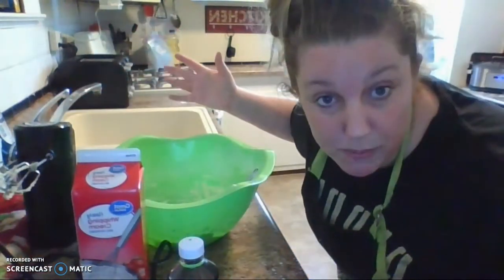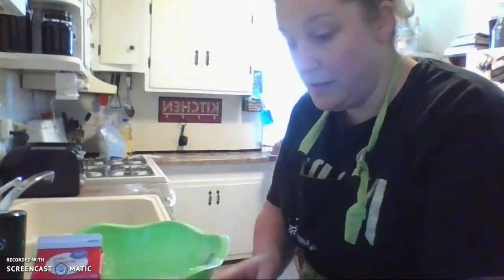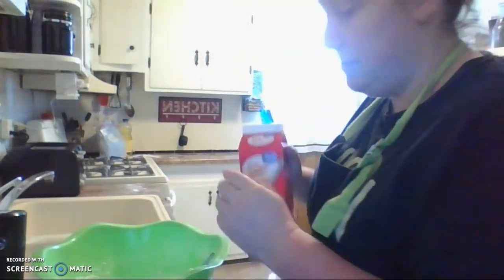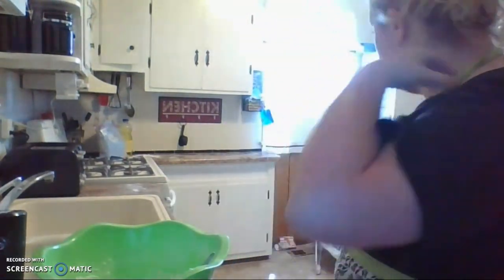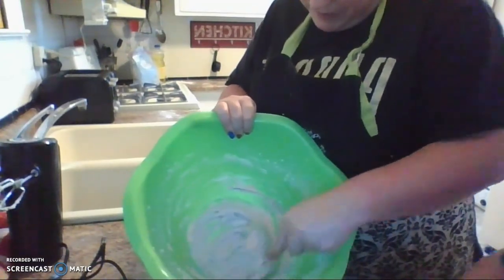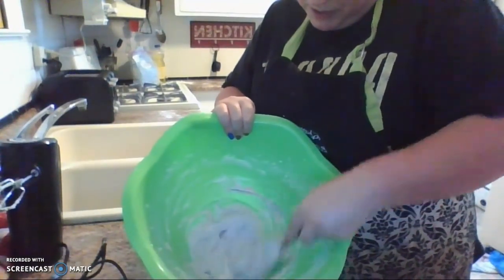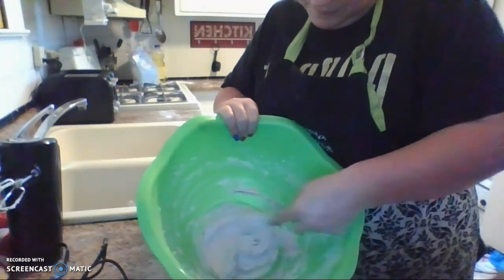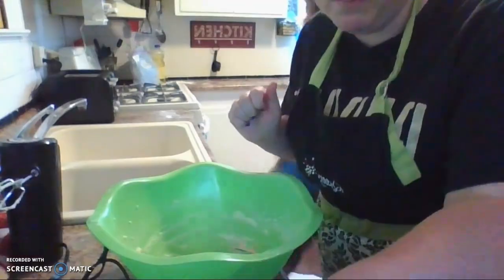Virtual After-School: Making Cake Icing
Mrs. Dodd and her son show you how to make cake icing from scratch.